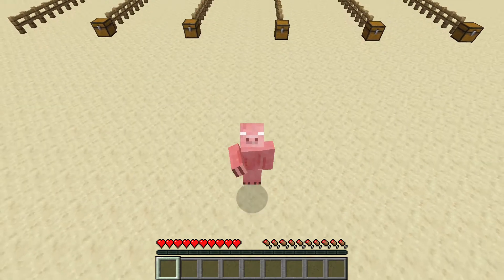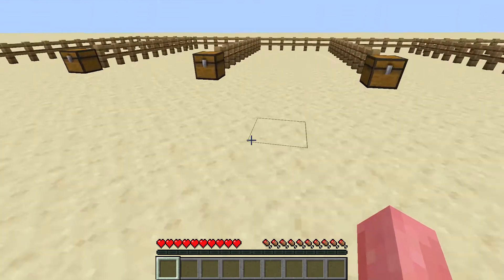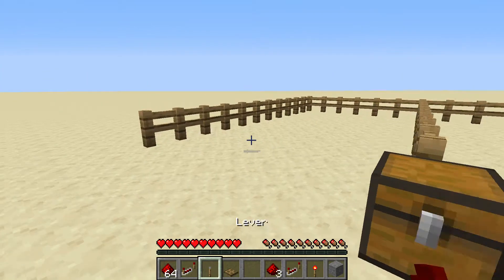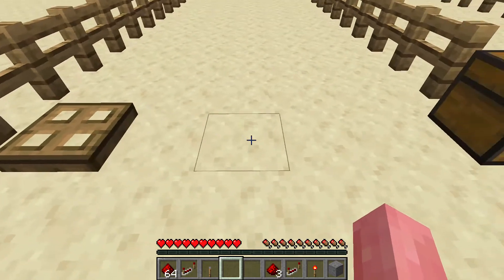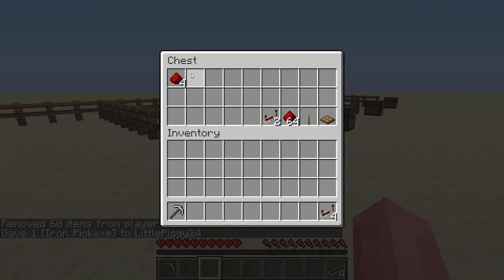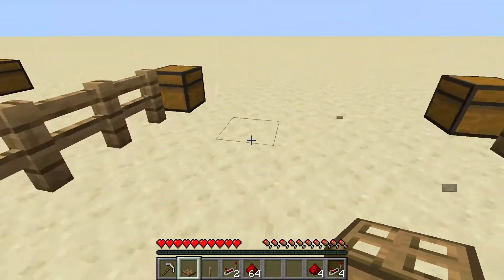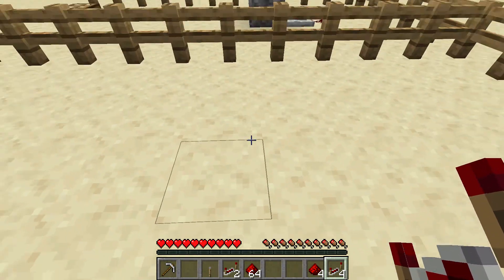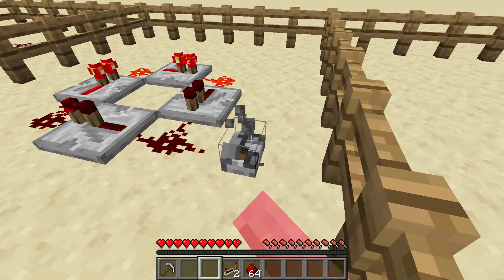Top 5 redstone clock designs and how to build them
in this video I will be showing you how to build 5 different redstone clock designs including 2 of my own creations